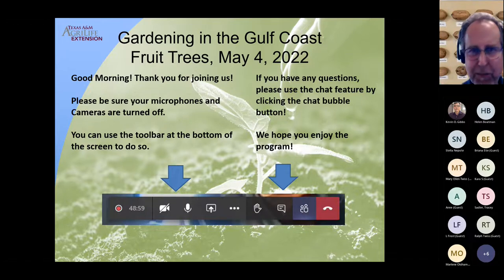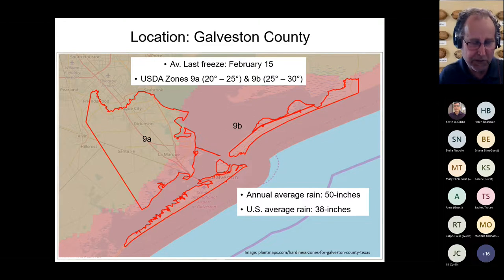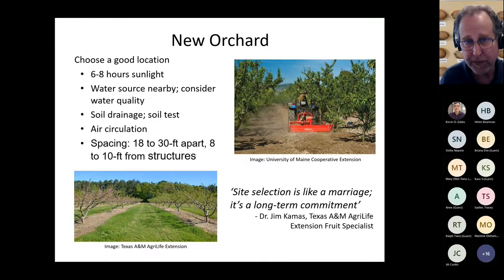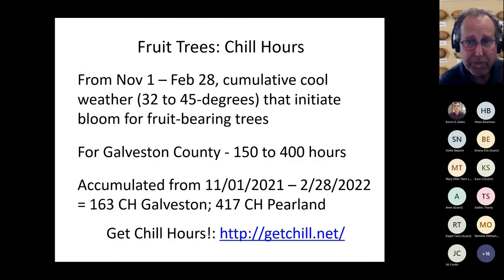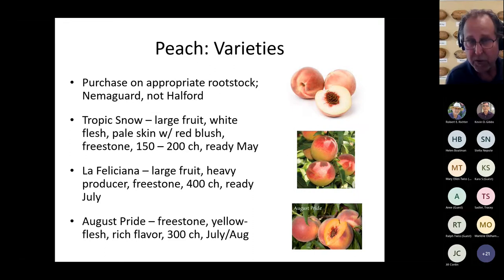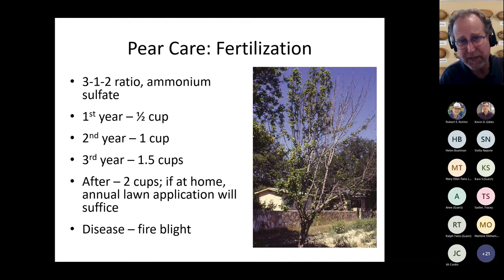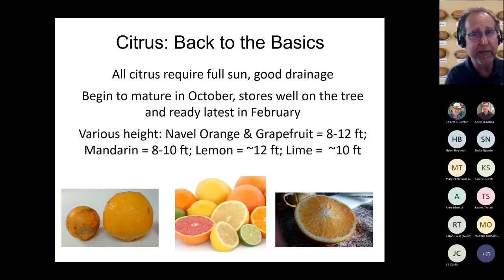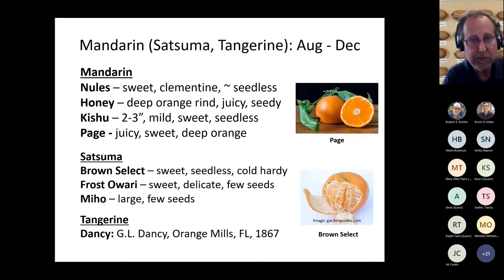Fruit Trees and Citrus Revisisted: Gardening in the Gulf Coast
Explore fruit and citrus tree culture with Stephen Brueggerhoff, Texas A&M AgriLife Extension Horticulture Agent in Galveston County. Including peach, pear and citrus varieties to consider for Gulf Coast urban orchards.

Texas A&M AgriLife Extension provides equal opportunities in its programs and employment to all persons, regardless of race, color, sex, religion, national origin, disability, age, genetic information, veteran status, sexual orientation, or gender identity. The Texas A&M University System, U.S. Department of Agriculture, and the County Commissioners Courts of Texas Cooperating. Individuals with disabilities, who require an auxiliary aid, service or accommodation in order to participate in any Extension activity, are encouraged to contact the County Extension Office for assistance 5 days prior to the activity.